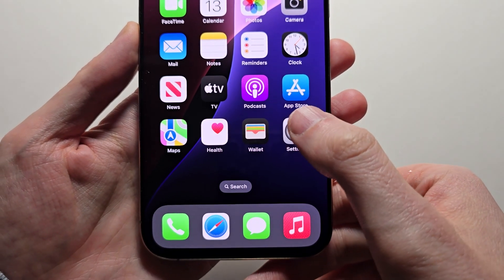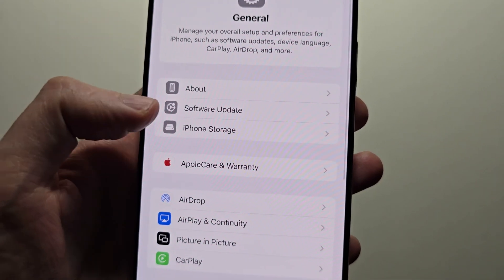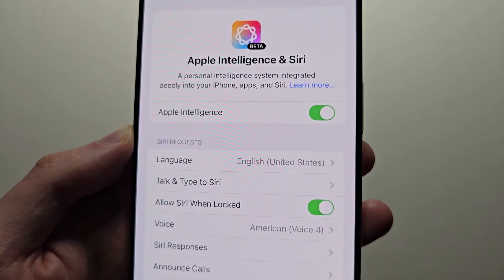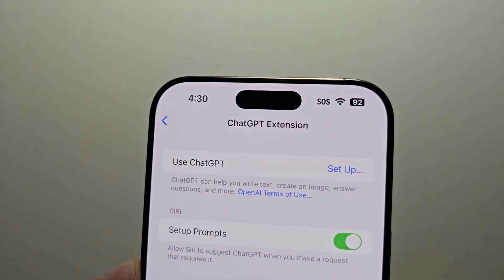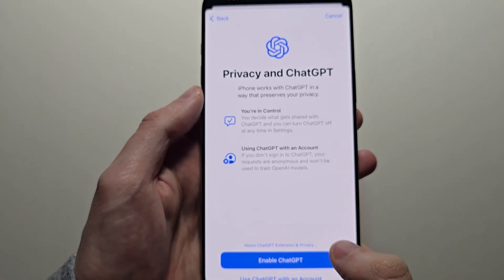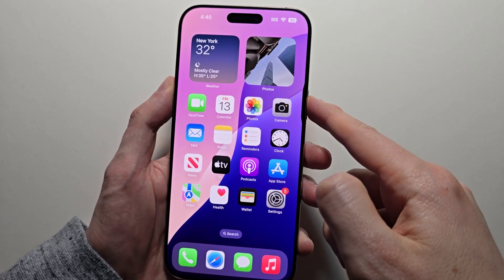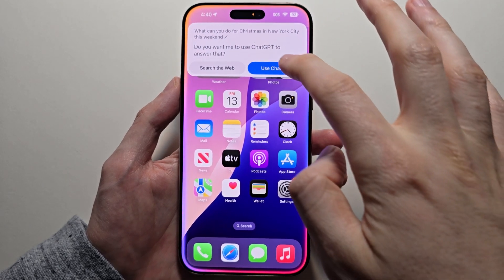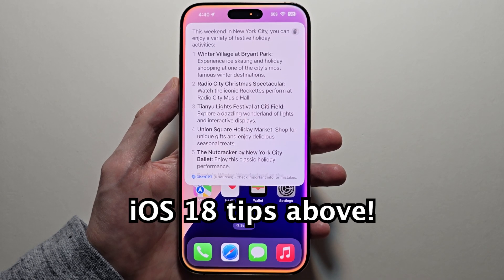iPhone How to Use ChatGPT! (iOS 18.2)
How to turn on and use ChatGPT on iOS 18.2. iPhone 16 Pro Max used.